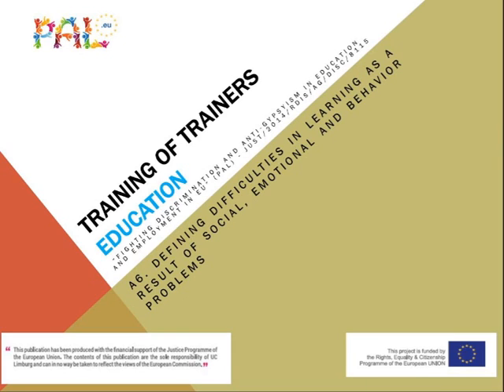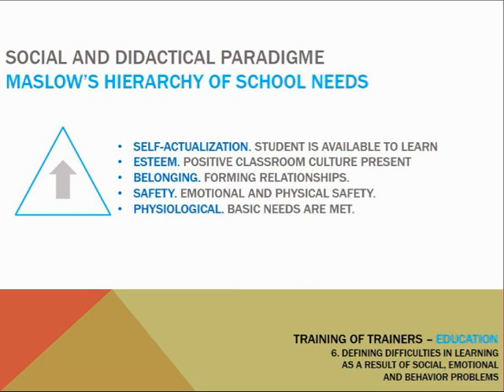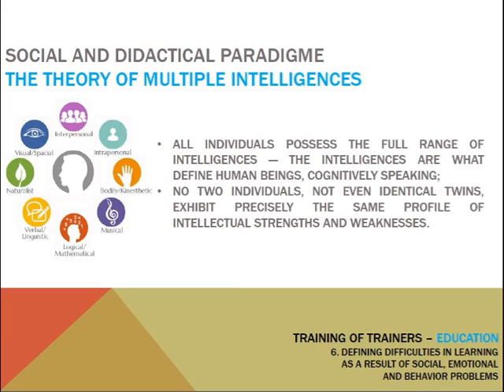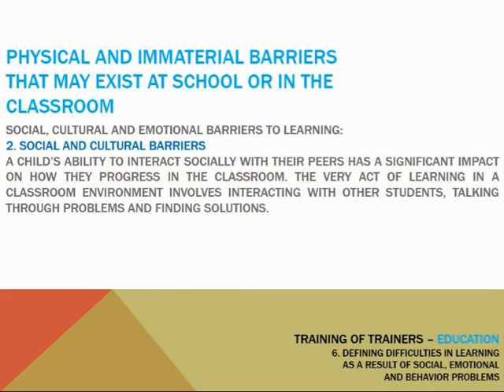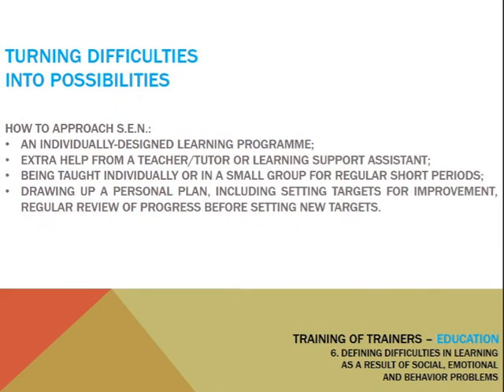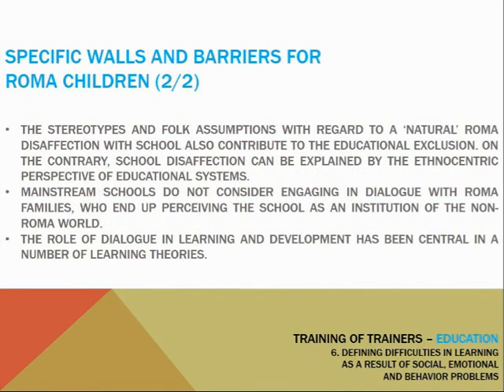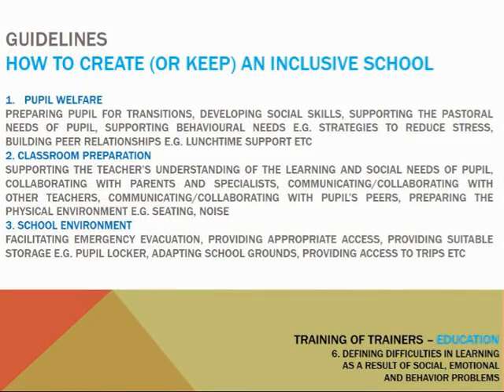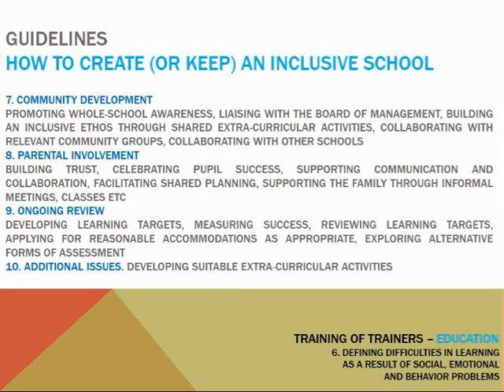A6 - Learning Problems Social Emotional and Behavior Problems by FLM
Webinar under Educational sector